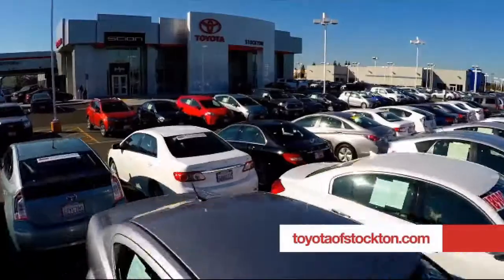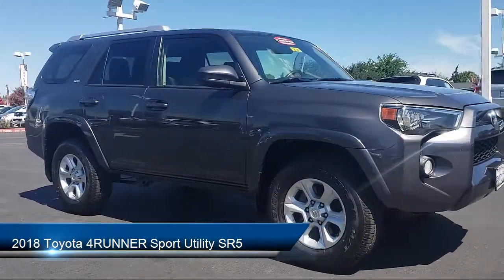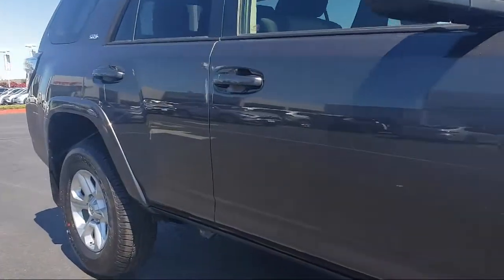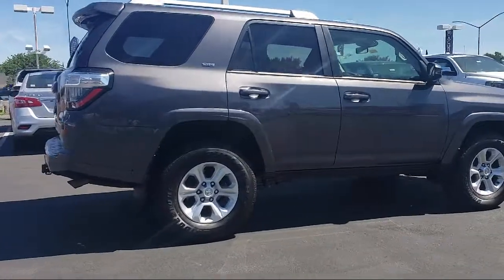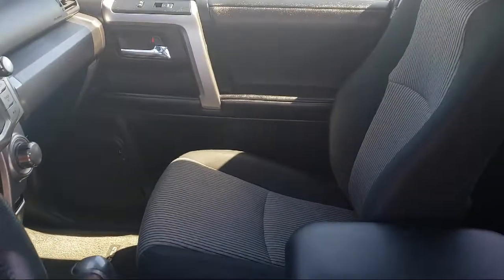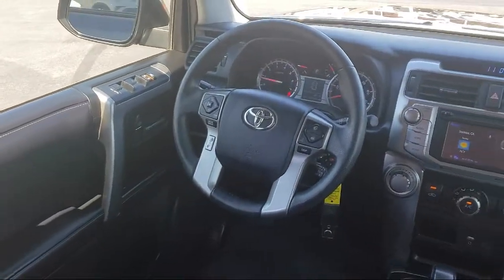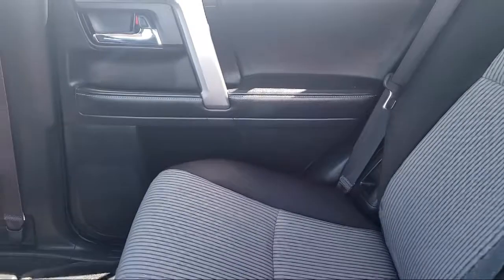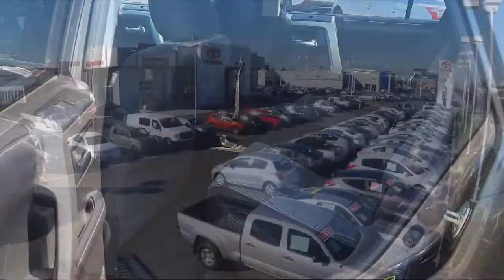2018 Toyota 4RUNNER Sport Utility SR5 Stockton Lodi Manteca Sacramento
2018 Toyota 4RUNNER Sport Utility SR5 Stock Number: 18192 Vin:JTEBU5JR5J5594043  Previous Rental.

Toyota Town
2150 E. Hammer Lane